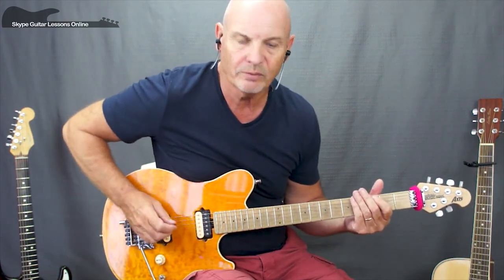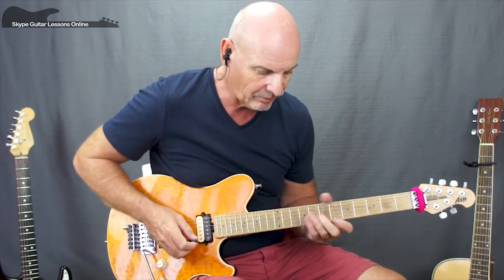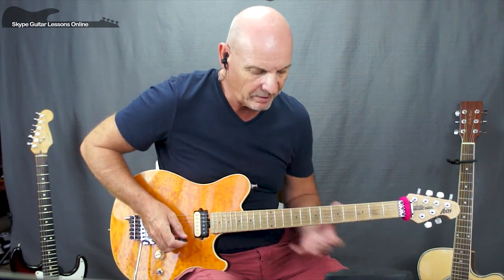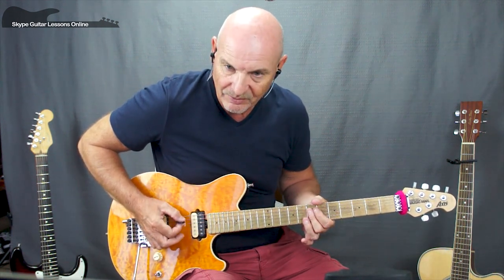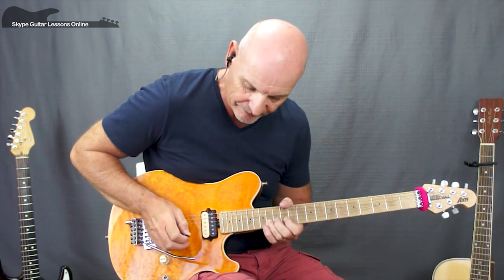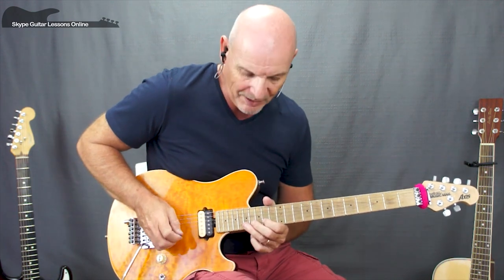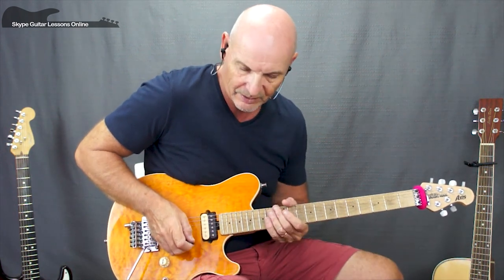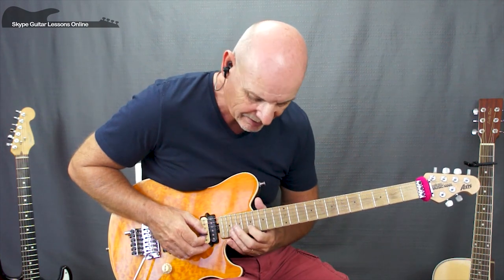Whitesnake - Is This Love - Guitar Lesson Tutorial Including Solo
This week I was reading an article that informed that Whitesnake are releasing a 30th anniversary album to commemorate their 1987 blockbuster album "Whitesnake" also known as 1987. So i thought i would cover one of my favorite rock ballads from the album "Is This Love".

I demonstrate how to play each part and i have also included the 2 guitar solo's.

1:46 Lessons Starts
23:39 Playthrough